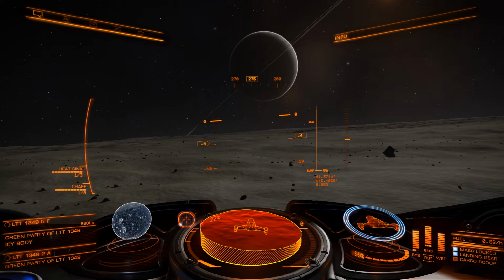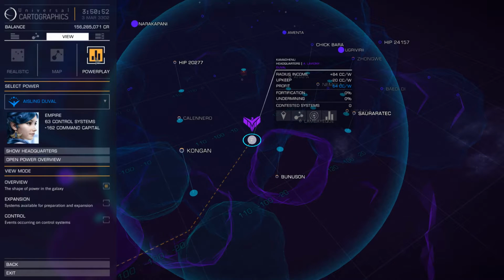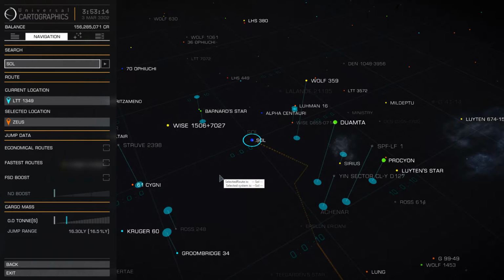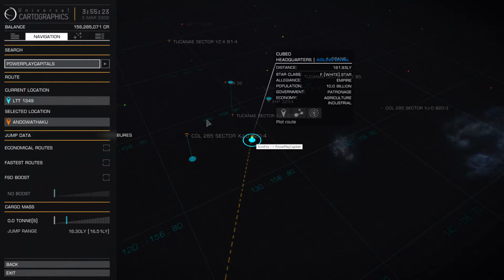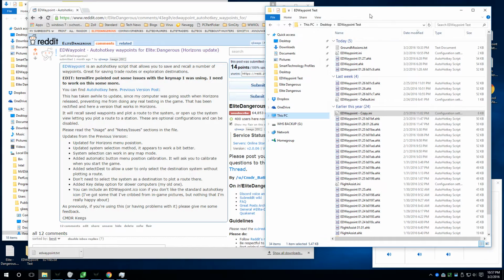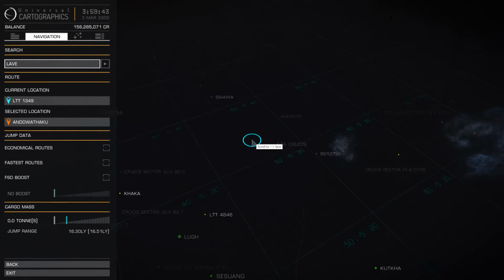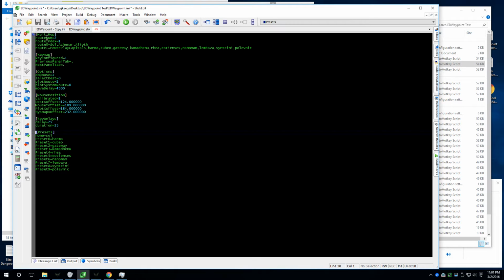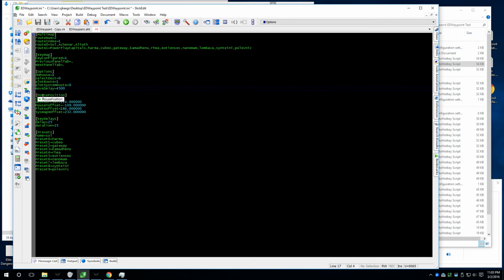EDWaypoint introduction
A Waypoint or Bookmarking Autohotkey application for Elite:Dangerous.

This is an introduction on how to use EDWaypoint, and how to install and configure it.

This application is currently being updated to work on the current version of the game. It broke when Frontier changed how the galaxy map menus worked in 2.1. Since Bookmarks were added at that point I didn't continue work on EDWaypoint.

I started to work on it again because it is quite useful to perform scans to keep track of our BGS systems. It is currently working for me at the moment, although I've also discovered a number of additional issues. The issue list is around 20 items at the moment, with probably 50% of those being bugs/issues and the rest improvements.